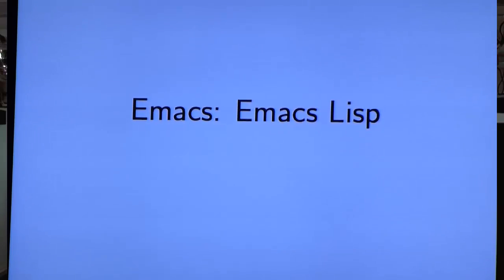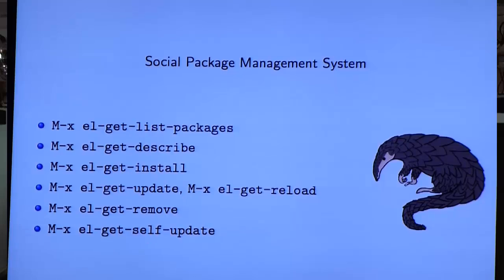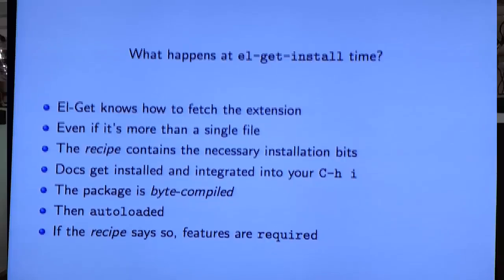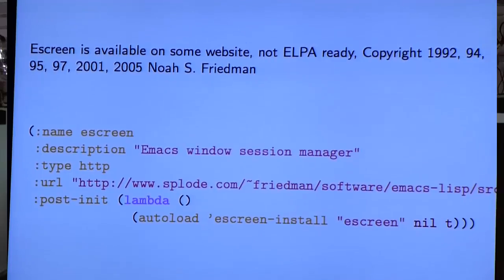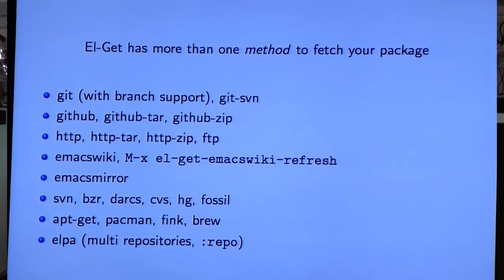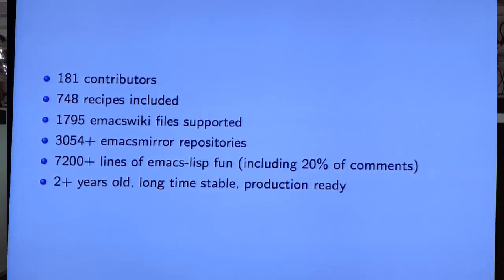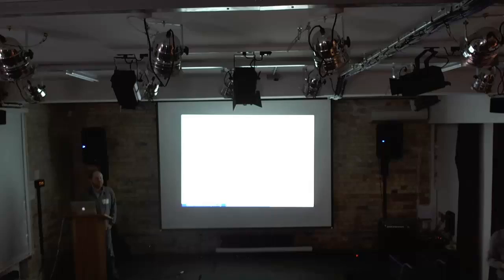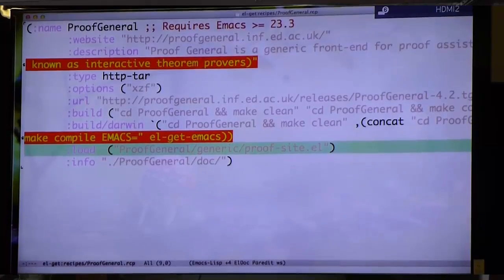El-get - Dimitri Fontaine - Emacs Conference 2013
About the el-get package installation system

Thanks to forward.co.uk for hosting Emacs Conference 2013!